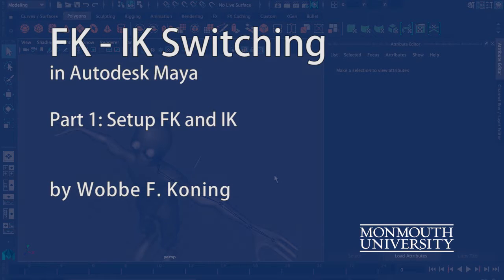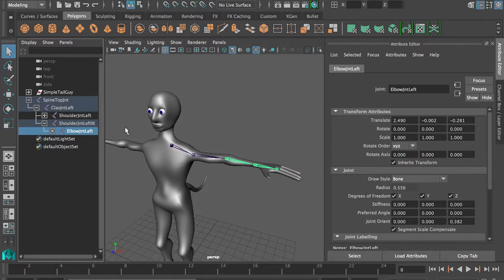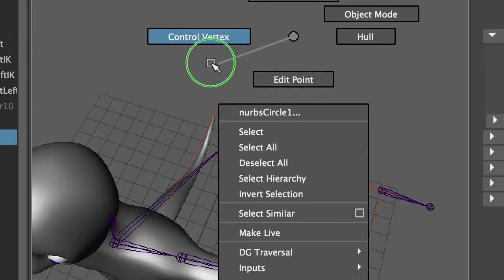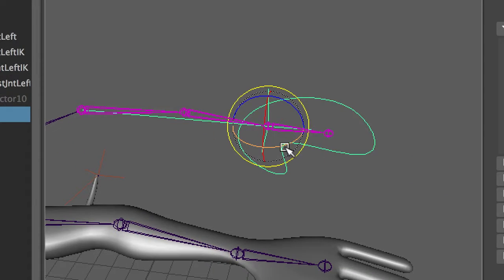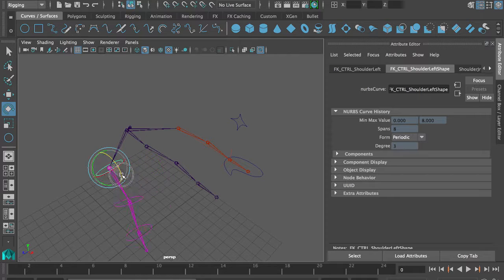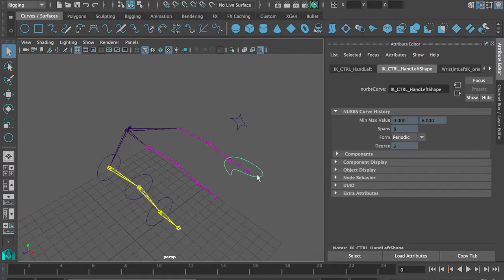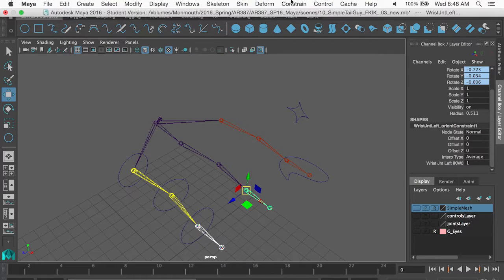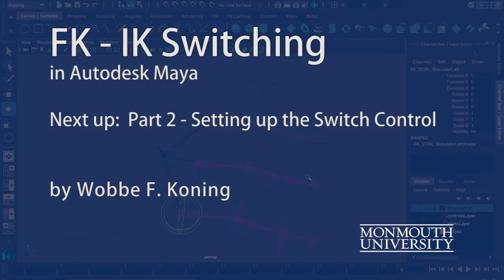FK-IK Switching Part 1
How to set up FK-IK switching on a articulated rig in Maya using multiple bone chains.
This first part deals with setting up the extra bone chains, IK and all the needed constraints.

Part Two deals with creating the switch to control it. (Not public yet)

Part Three show you how you can also make it switch visibility on the controllers.(not public yet)